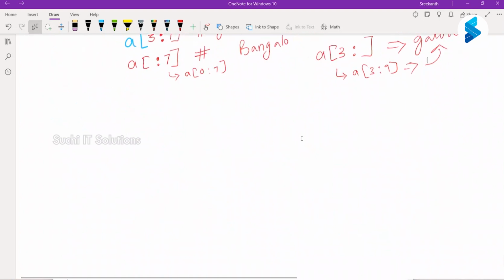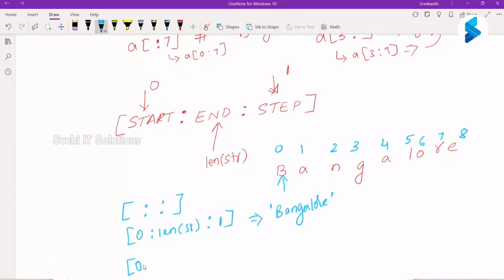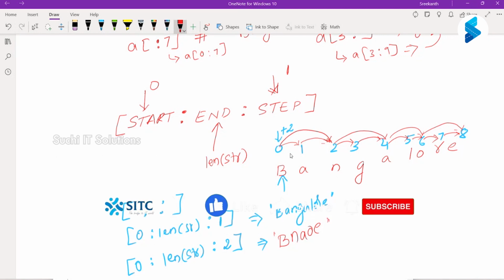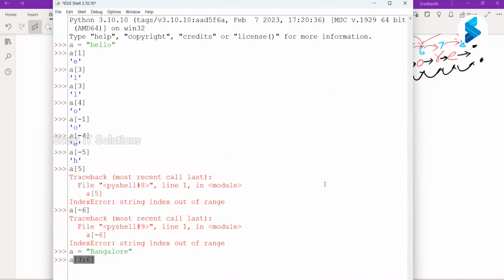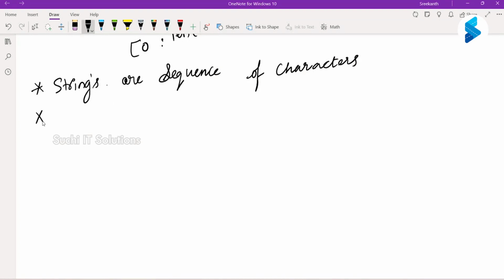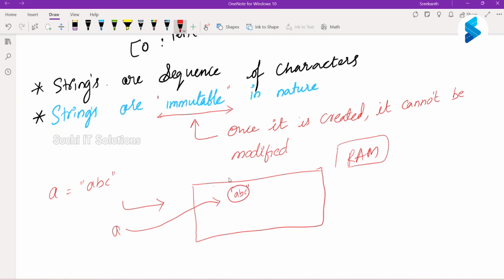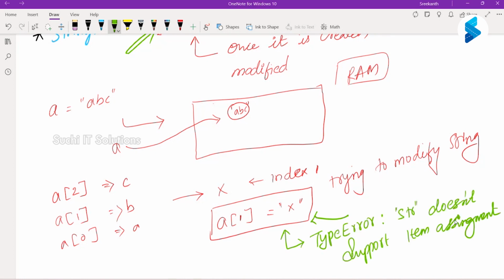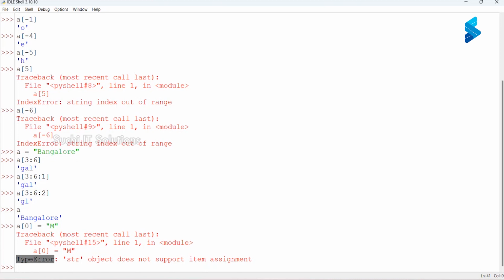11 - StringSlicing Part-2